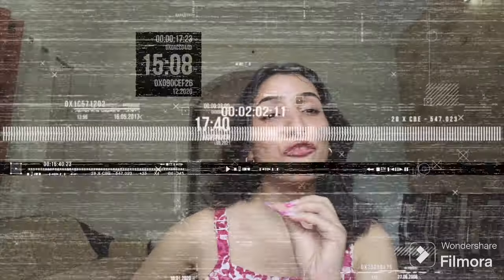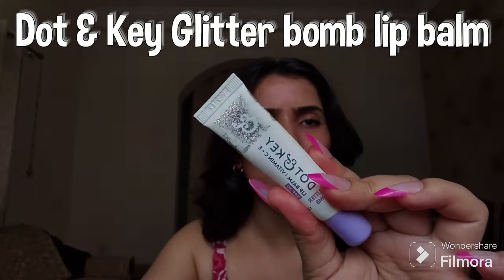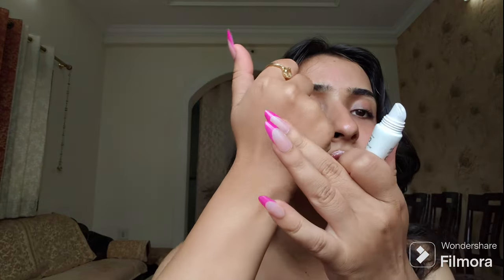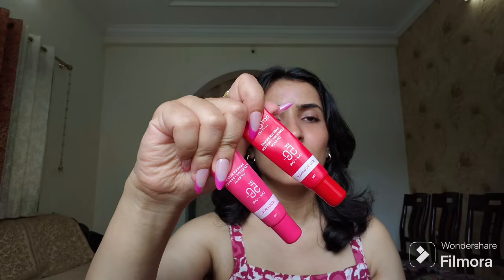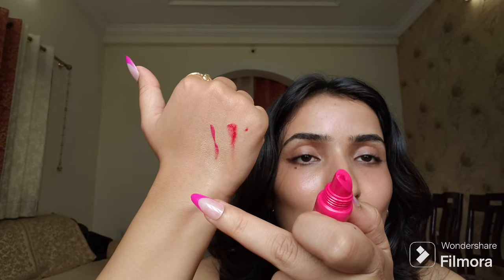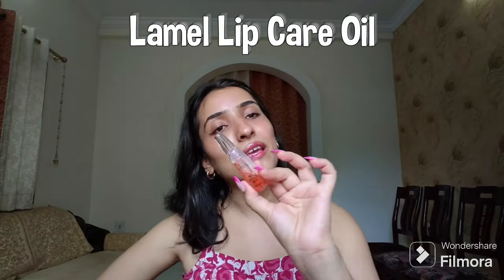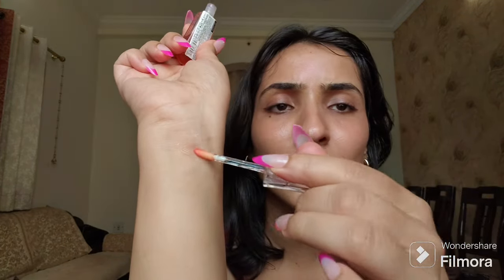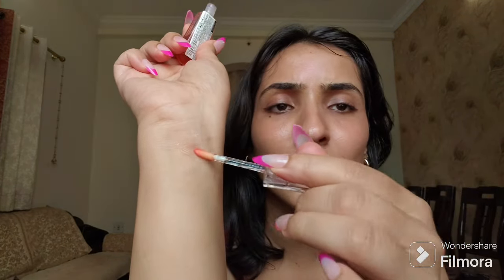Trying VIRAL Lip Balms 💄💅🏻| Watch before you buy |Worth the 💲💲?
Dot and key ceramide

Dot and key glitter

Himalaya lip butter

Lamel lip tinted oil

Wishcare red

Hyphen lip balm